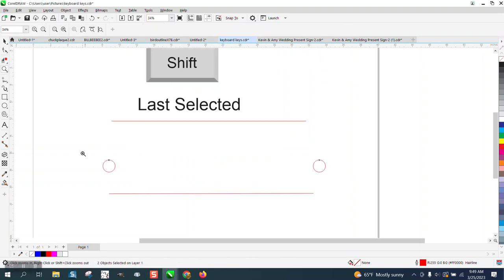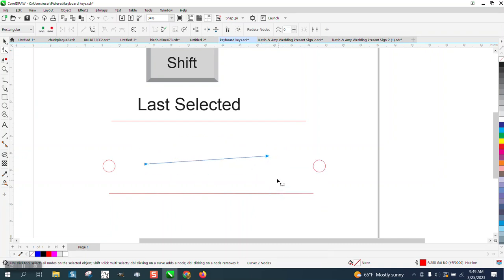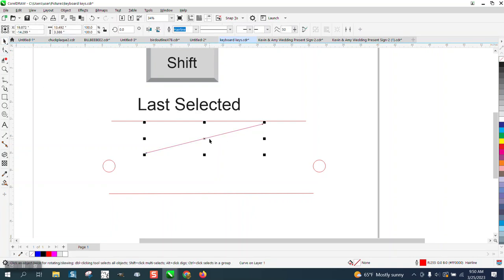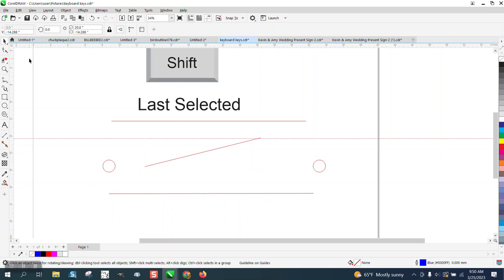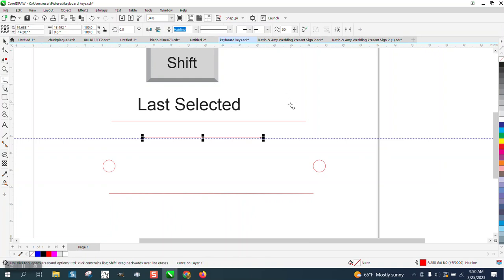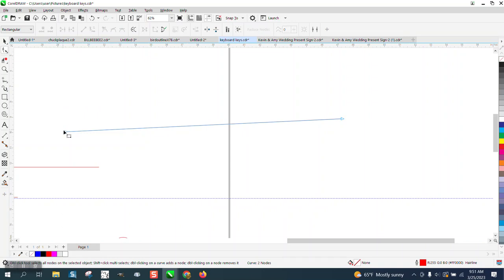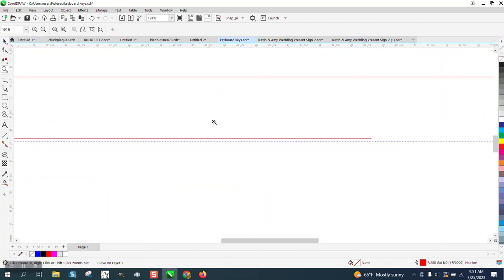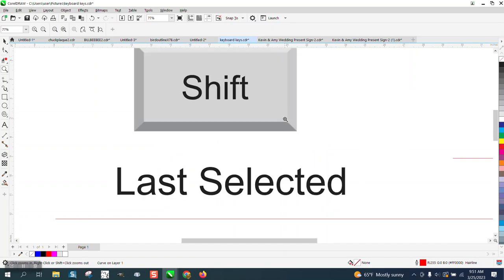Corel Draw Tips & Tricks Straight Line with the Freehand tool Part 3 more info